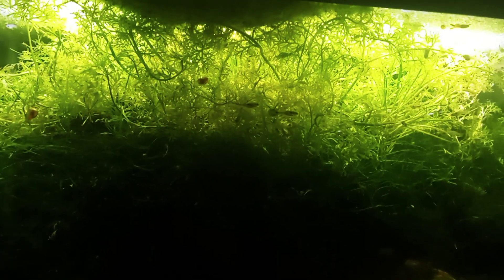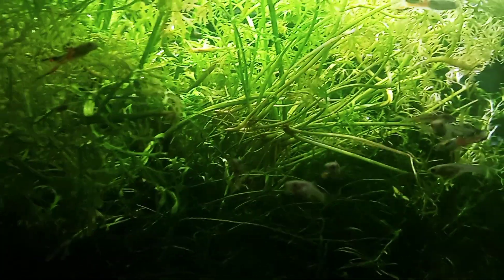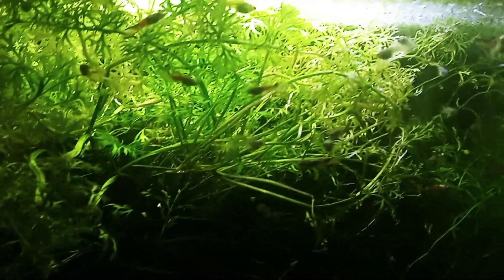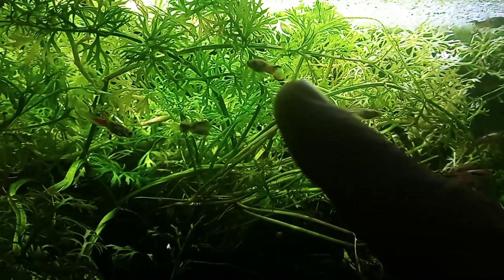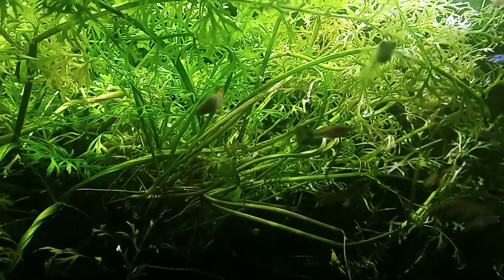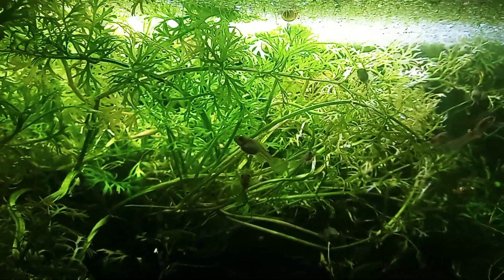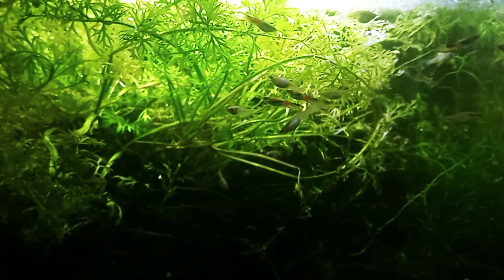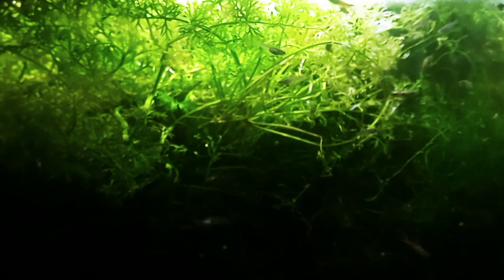Mutt Livebearer Spotlight: Wild Guppy & Endler Hybrid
This video features one of my 10 gallon aquariums with a colony of wild guppy and endler hybrids. There's a particular fish that I wanted to spotlight. It's not fancy, but I dig it. It's body is rather plain with wild guppy black spot characteristics. It's tail fin has a perfect circular shape and is diluted black in color.